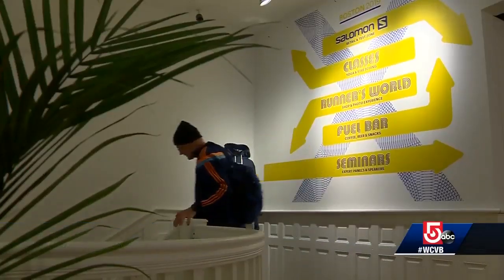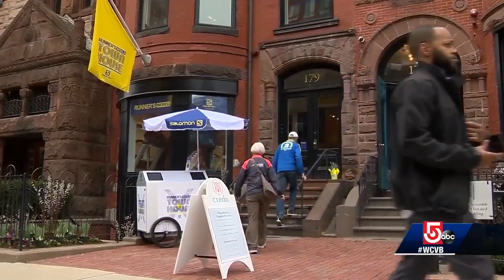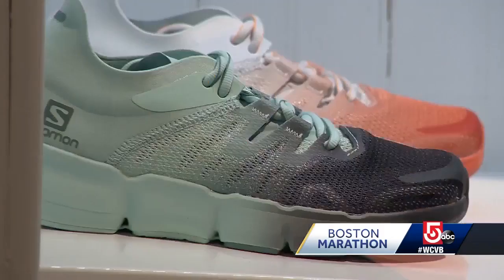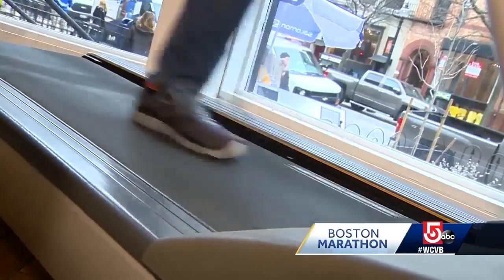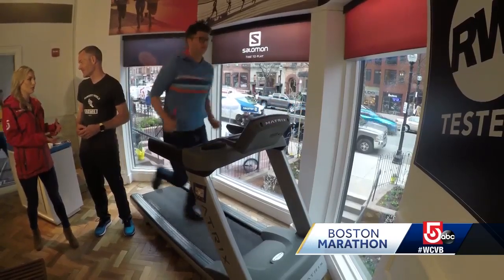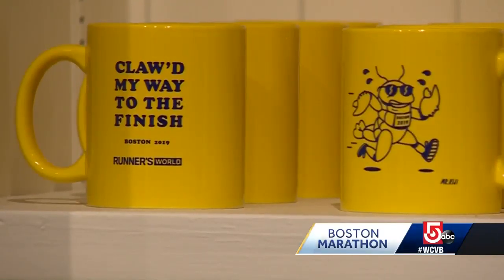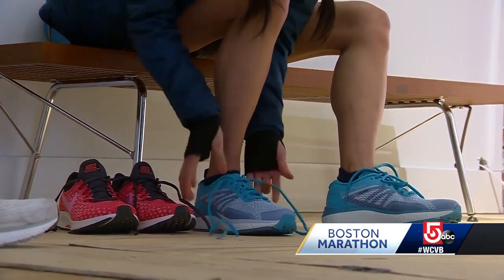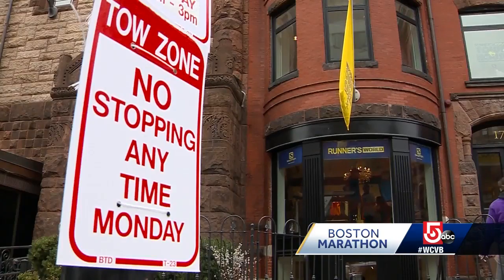Runner's World townhouse is perfect stop for marathon runners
It's only a block from the Boston Marathon finish line, and it's the perfect stop for runners of all experiences.